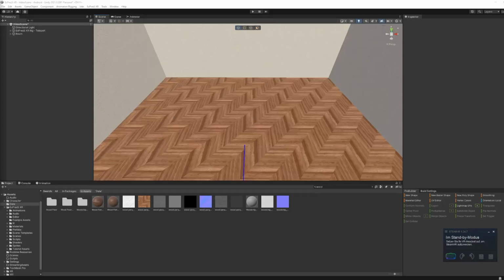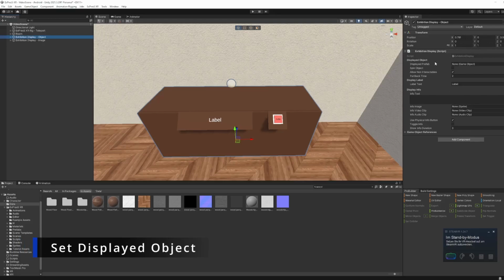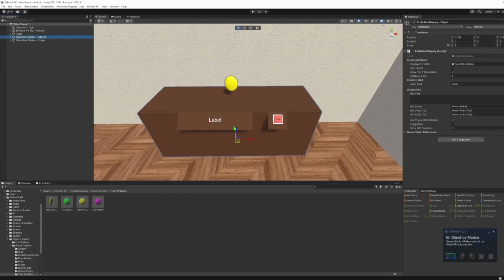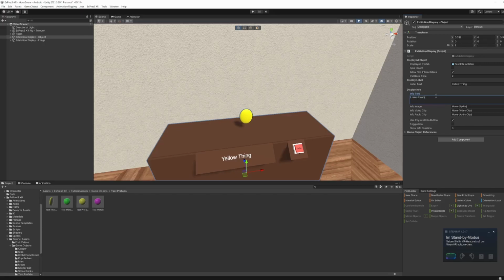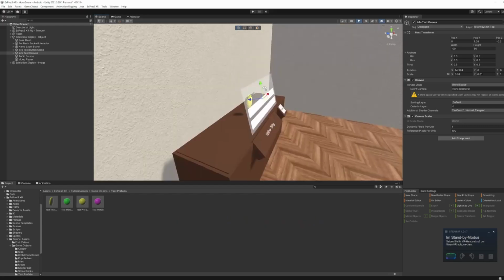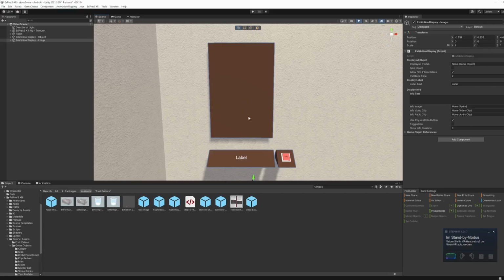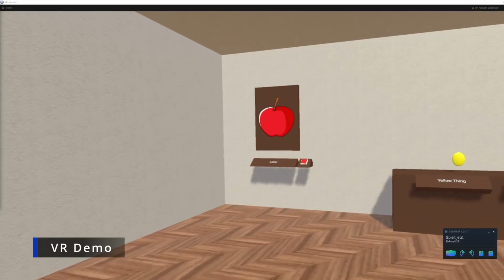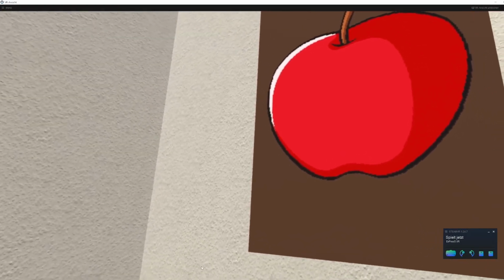Create Exhibition Displays - ExPresS XR Tutorial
VR is great for experiencing places that you have never been before. That makes it great for digital exhibitions with modern but also ancient themes.
The displays let you to easily exhibit and interact with objects. Additional information in the form of text, audio or video can be provided by the click of a button.

What is ExPresS XR? It is an abbreviation for “Experimentation and Presentation for Science with OpenXR”, a Unity toolkit for VR and XR based on the OpenXR-Standard. Rather than focusing on game development for experienced developers the project focuses on making development easy to learn and quick.

⌚Timestamps:
00:03 Exhibition Displays Introduction
00:18 Create Exhibition Displays
01:16 Set Displayed Object
01:35 Object Spinning
01:42 Make Objects Interactable
03:20 Adding a Label
03:36 Adding Additional Infos
03:53 Info Button Type and Behavior
04:43 Structure Info Canvas
05:27 Alter Display Apperance
06:12 Display Pictures
07:28 VR Demo